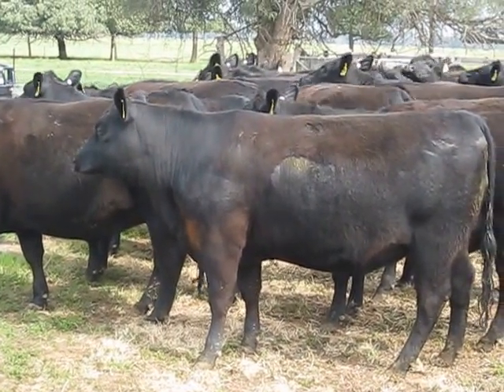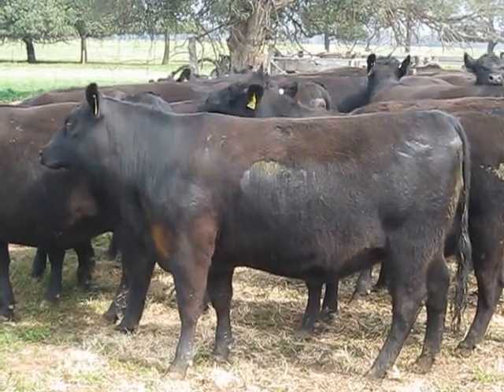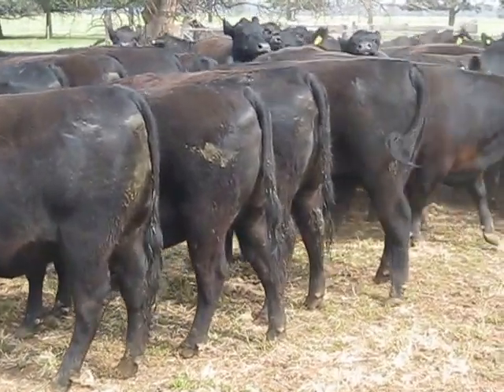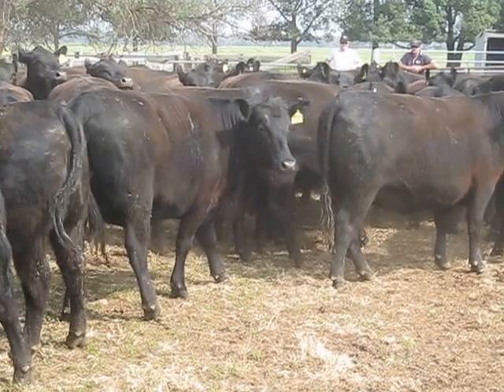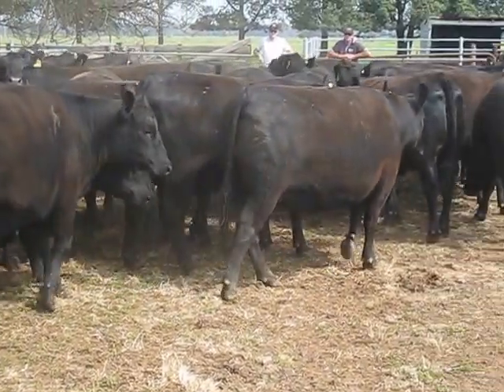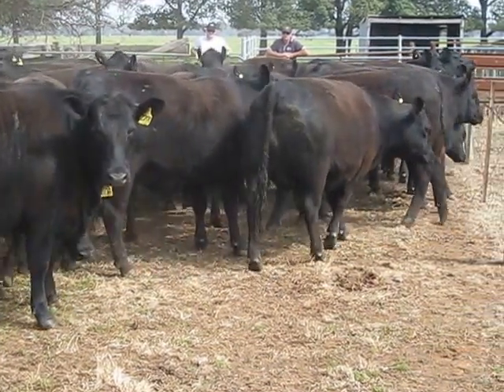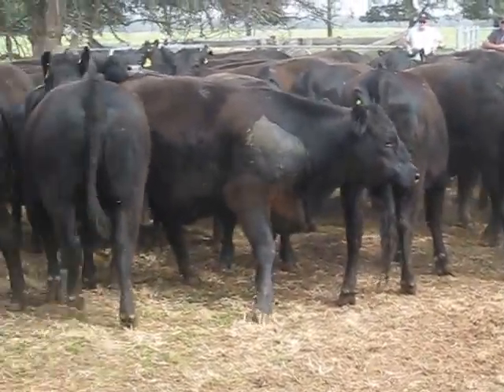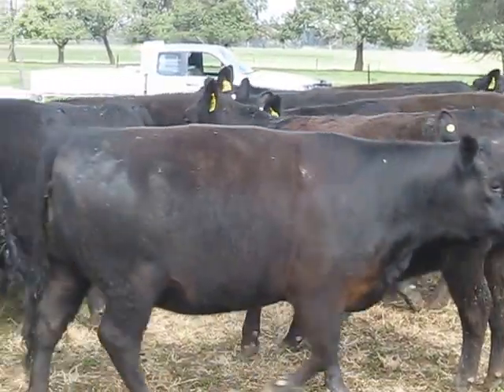Description  50 Angus x Angus Hfrs